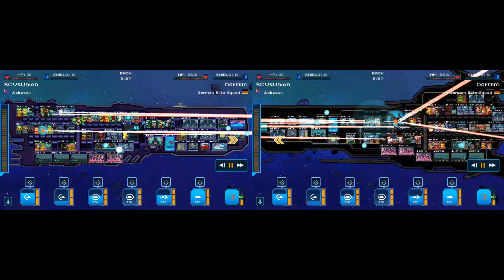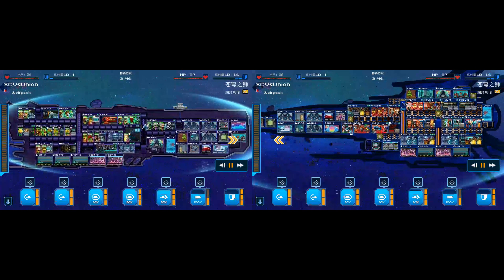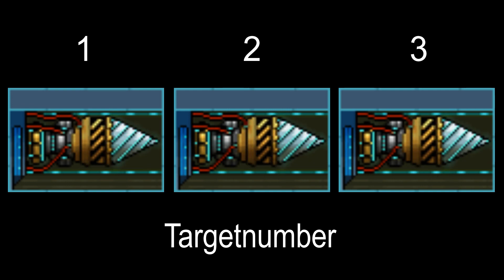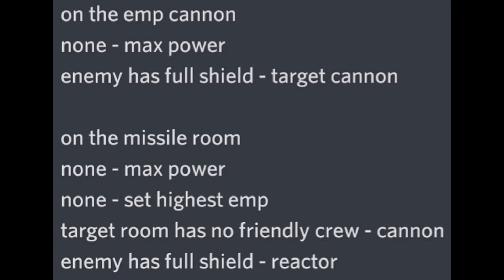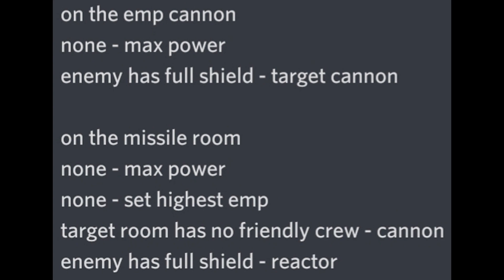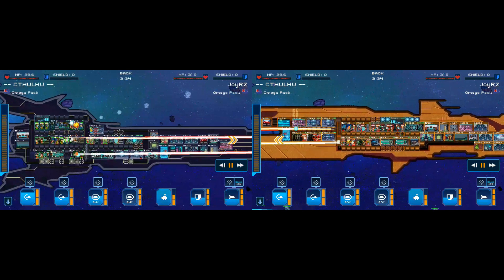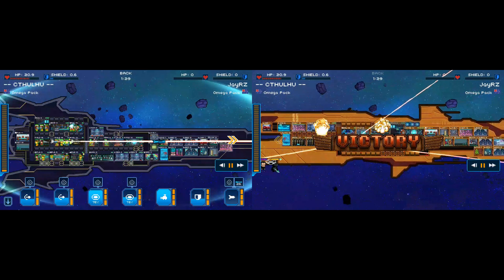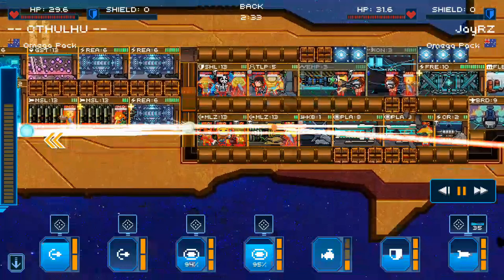Pixel Starships AI Ep 3 - Weapon targeting mechanics (micro delay, bouncy ai, focus fire)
Detailed look into weapon targeting mechanics in pixel starships (micro delay, bouncy ai, focus fire).